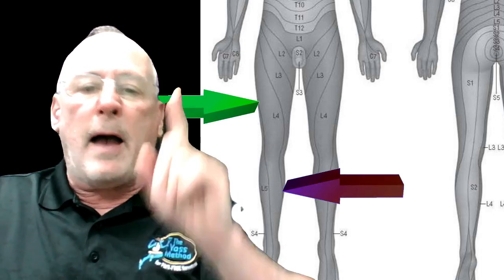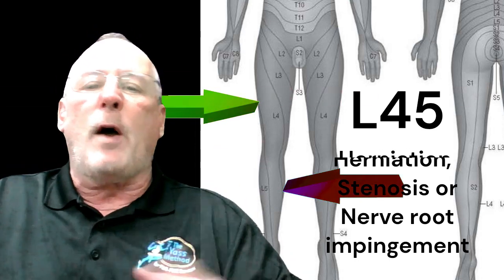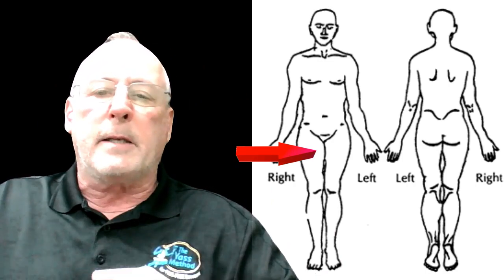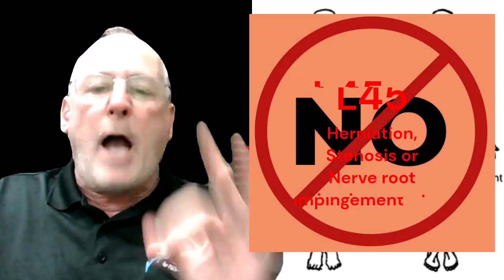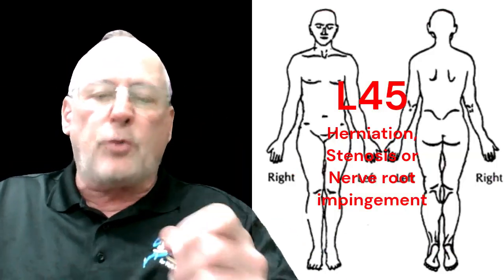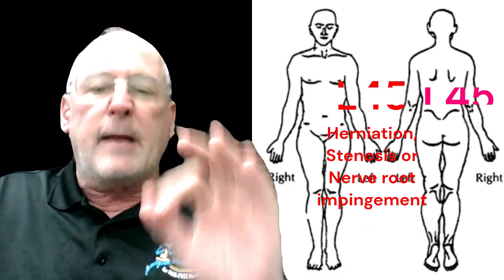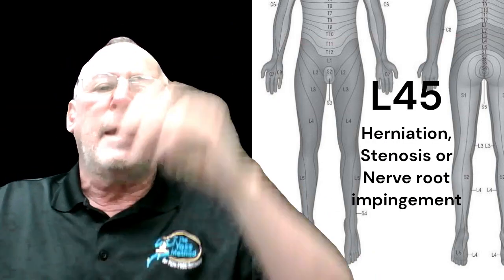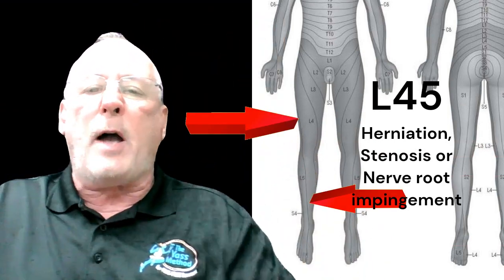L45 Is Not The Cause Of Your Pain; GUARANTEED! Here's why!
You get back pain, pain in the gluteal region, hip region pain, groin pain, front thigh pain and somebody coerces you to get an MRI of the lumbar spine and a herniated disc, stenosis or nerve root impingement is found at L45. Since it is found for the first time at the time of the pain it is asserted to be the cause of the pain. THIS IS COMPLETELY FALSE!

This will lead to treatments like Epidural nerve blocks and surgeries you didn't need and will never work to resolve your pain. It is time you get the facts about what type of symptom you can expect to see if that structural abnormality were to cause a symptom. If you don't have this symptom, the structural abnormality is simply an independent variable to the cause of your pain and requires no intervention.

In 1994, a study showed of those people with no back pain, 70% had bulging or herniated discs. The conclusion was that the identification of a structural abnormality at the time pain is being experienced in no way should lead to the assertion that the structural abnormality is the cause of the pain.

Understand what symptom should be expected for each type of cause of pain and then you can conclude by interpreting the symptoms what tissue is in distress eliciting the symptoms. Muscular causes do not show up on diagnostic tests like MRIs which make them invalid in properly establishing a cause of pain or other symptoms.

Get the Yass Method For Pain-Free Movement. It interprets the body's presentation of symptoms to properly identify the tissue in distress eliciting the symptoms. In more than 98% of cases, it has shown the cause to be muscular. With the proper treatment, 80-100% of the symptoms and improvement can be achieved by the end of the first session with full return of pain-free functional can be achieved in 4-6 weeks in most cases.

If you like my YouTube channel, Dr. Mitchell Yass, please subscribe and click the bell icon to get notifications when a new video is added or when I am live on YouTube.

If you want to schedule a Yass Method treatment session, please click on the This will take you to the Calendly scheduler page. You can either choose an in-person session in Jacksonville, Florida or a zoom session. Complete the information provided including the day and time that works best for you and you are all set. You will get an email to confirm the appointment.